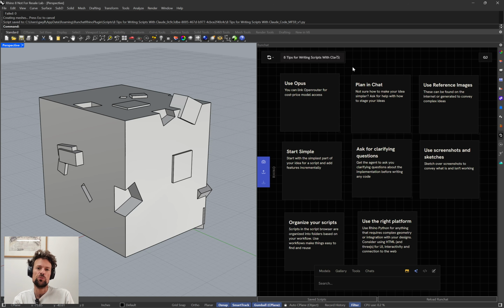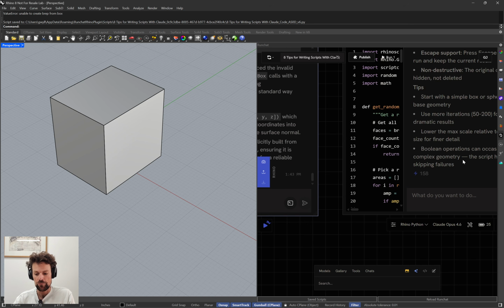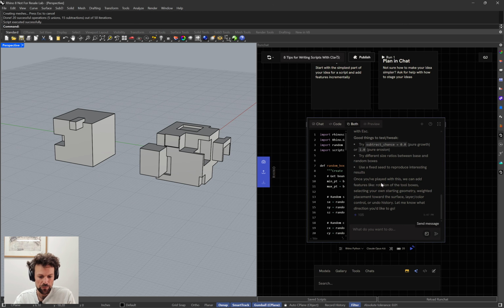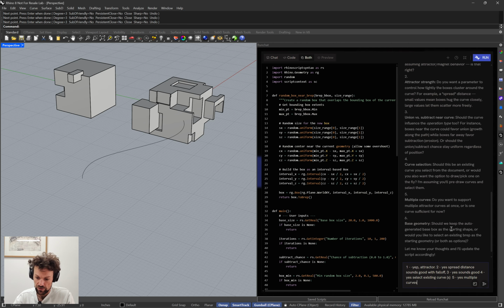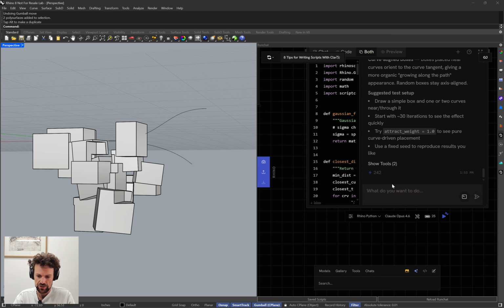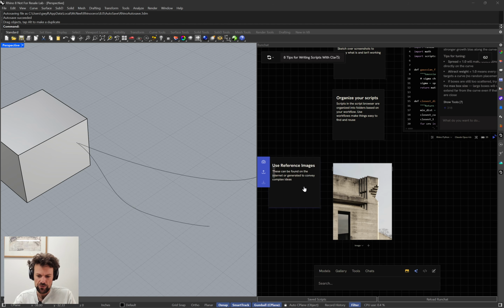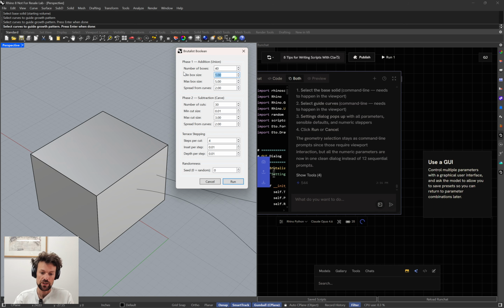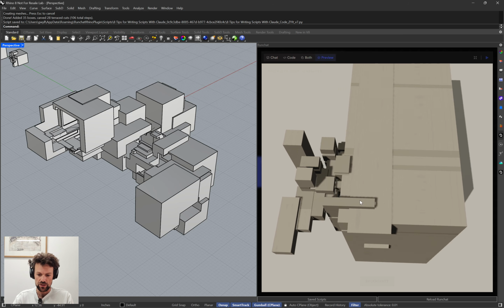9 Tips for Rhino Scripting with Claude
In this video we cover 9 ways to use Claude in Rhino as a design tool. We explore generating Scarpa-style booleaned geometry to demonstrate a series of principles for getting better results from your generated scripts:

- Use Claude with Openrouter
- Write simple instructions
- Ask for help staging your script
- Ask for clarifying questions
- Use GUIs
- Use the right platform
- Use the script browser
- Use Reference images
- Use Screenshots and sketches